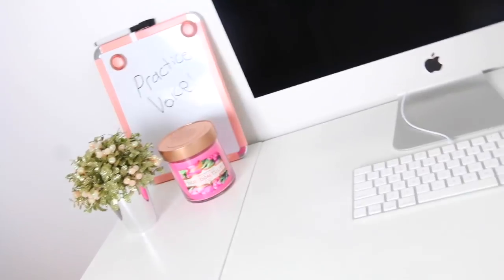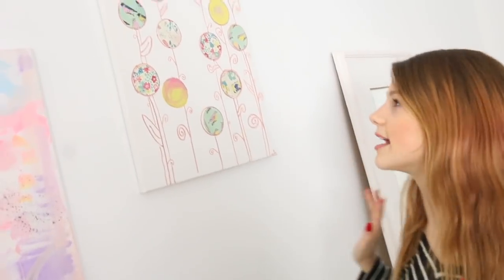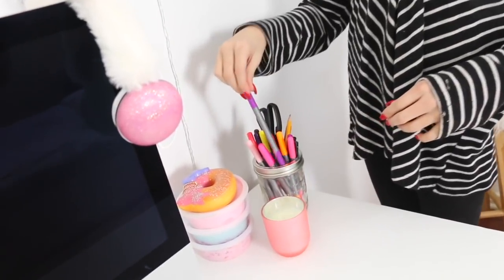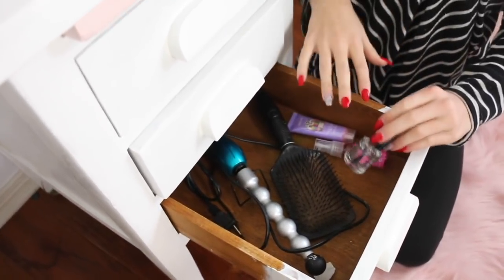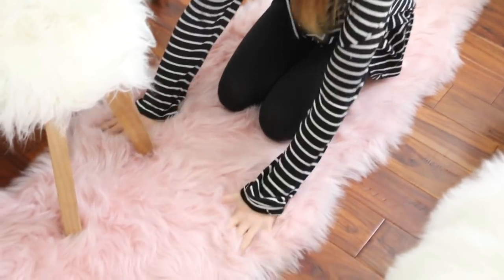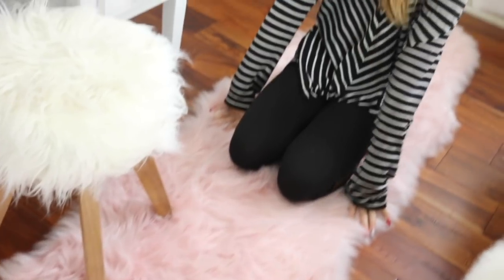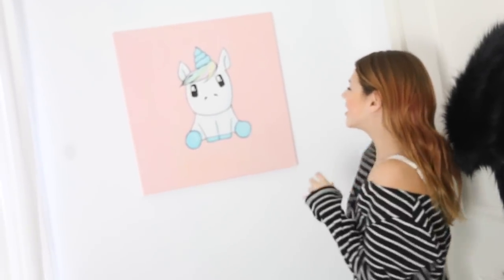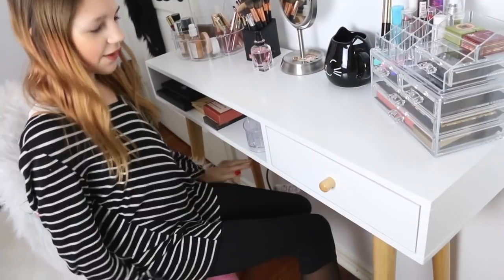Winter, Pastel, Unicorn Room Tour